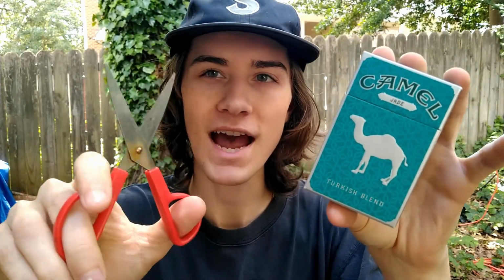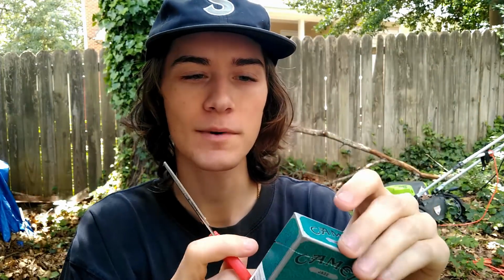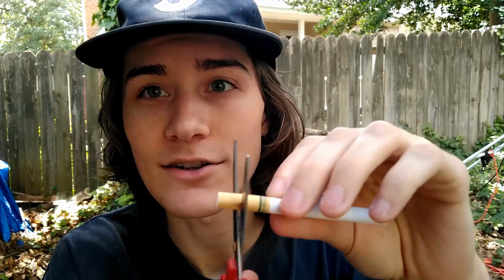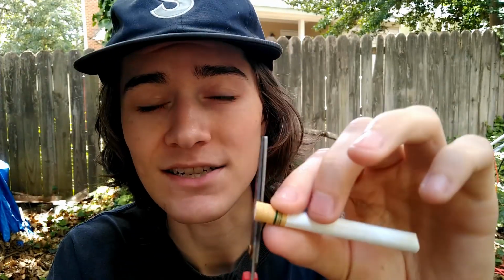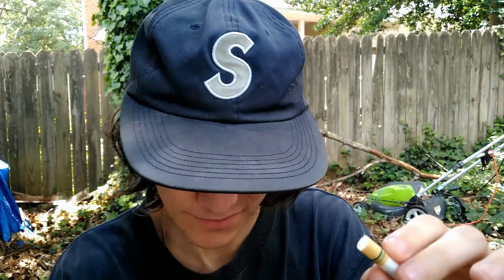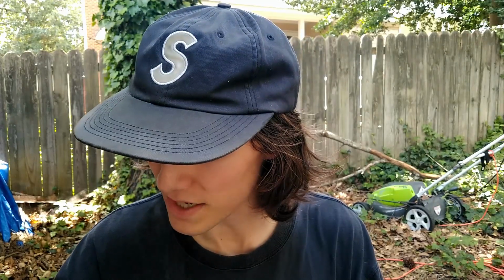Cutting a Cigarette Filter in Half to Half My Life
This video is a joke of course.

My book

I do not encourage or condone the use of Tobacco or Tobacco Products.